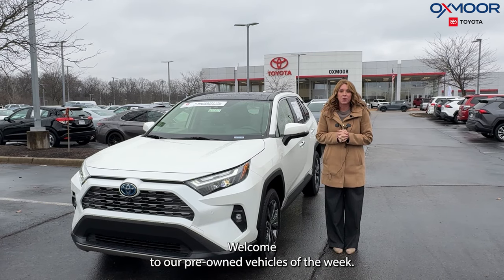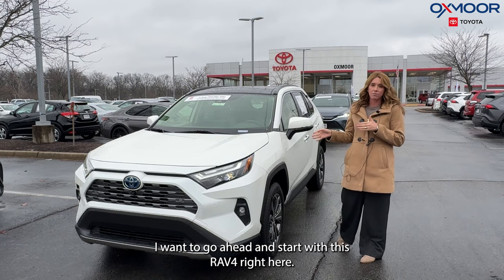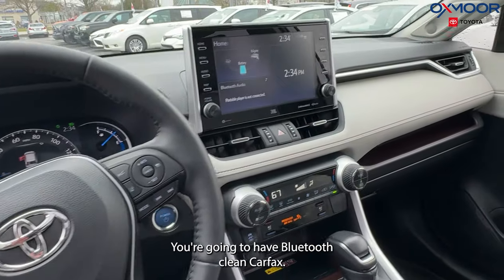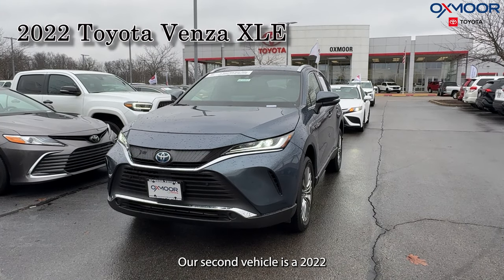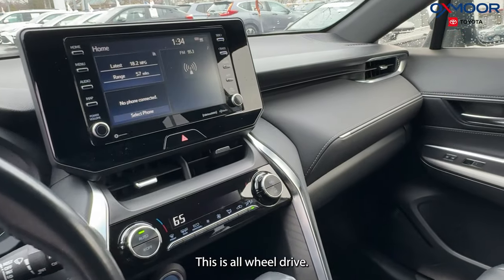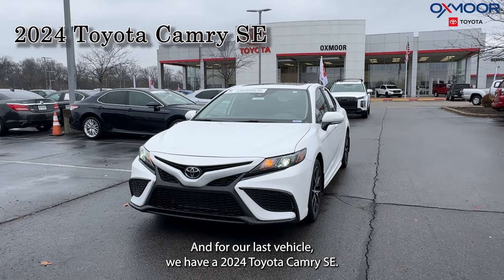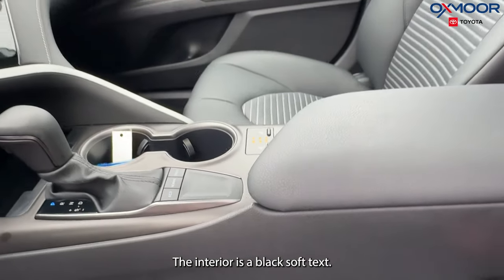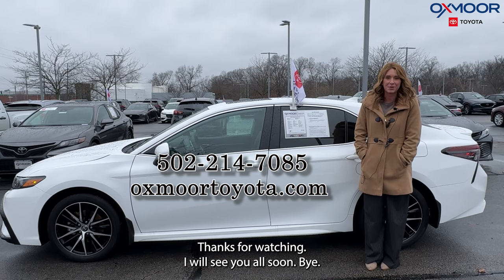Oxmoor Toyota Weekly Used Car Specials, 1/31/24 in Louisville, KY.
This week we are featuring three Certified Pre-Owned Toyota vehicles.

Oxmoor Toyota
8003 Shelbyville Road